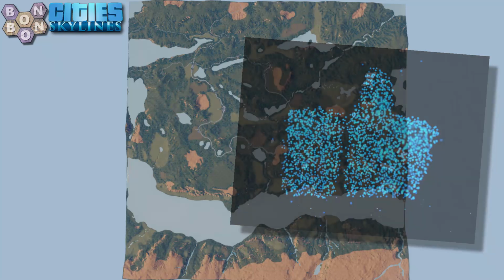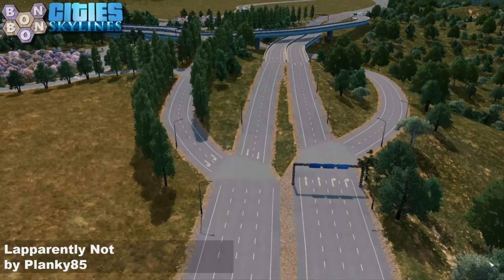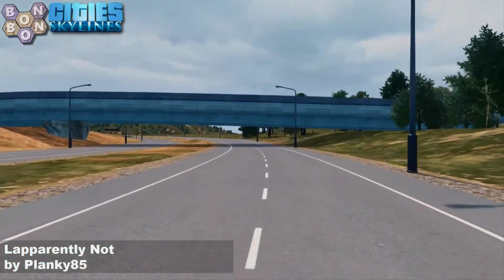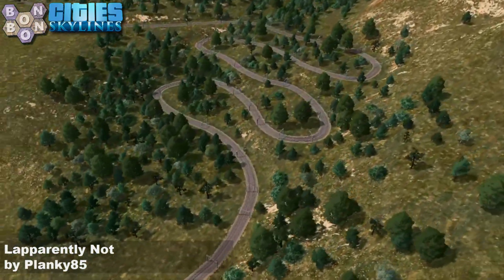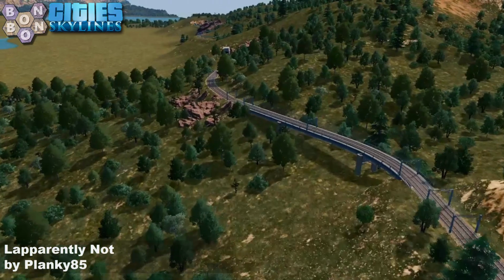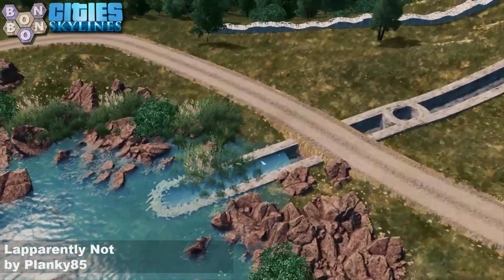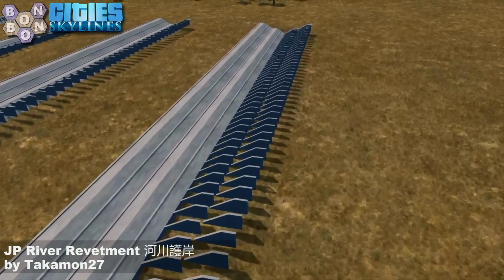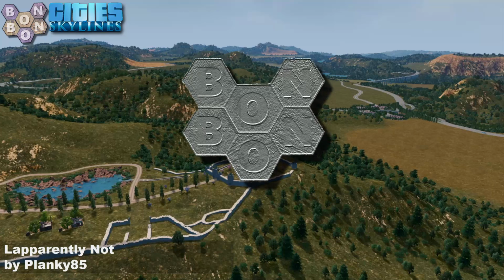CitiesSkylines - What Map - Map Review 1174 - Lapparently Not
Today:
Lapparently Not by Planky85

Intermission Voice Artist:
Zack Otto